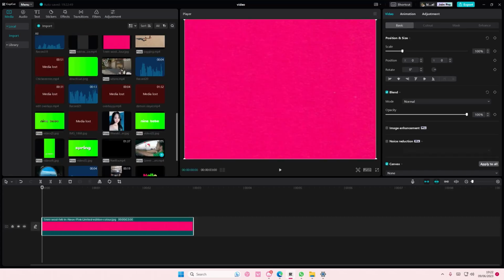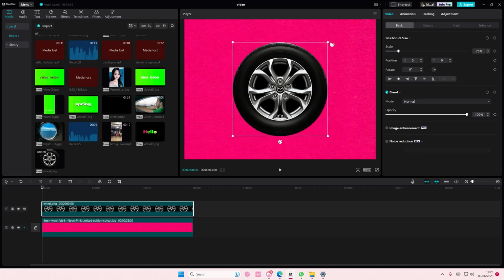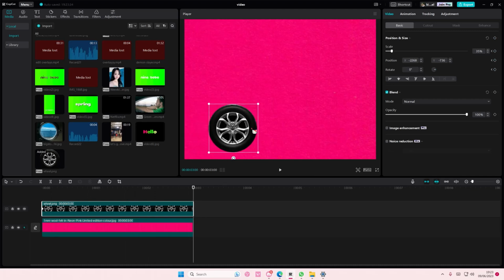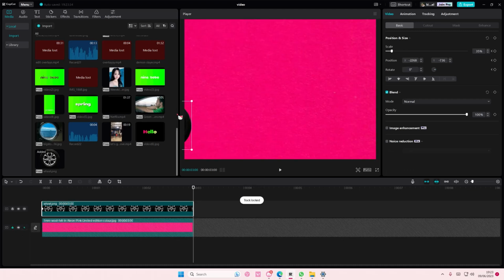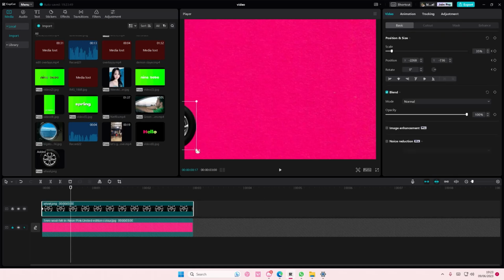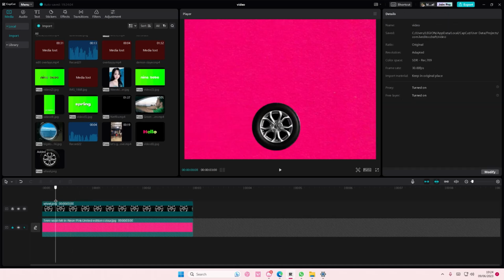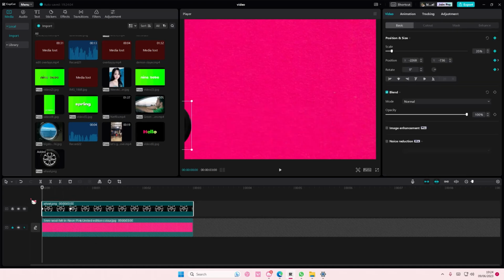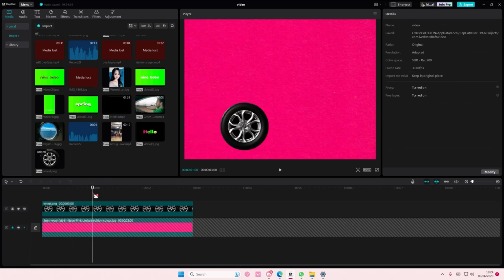How You Can Simply Create This Rotating Wheel Animation For Video Edits On CapCut PC?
Want to create this animation on CapCut PC? Here's how you can do that.